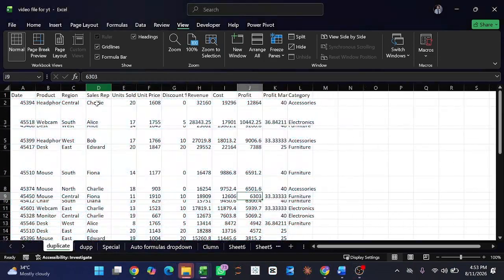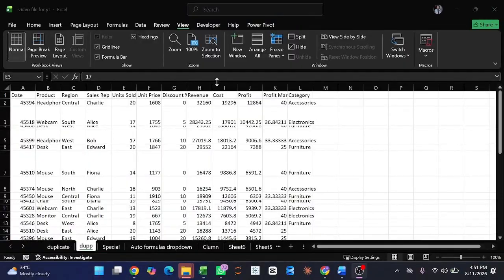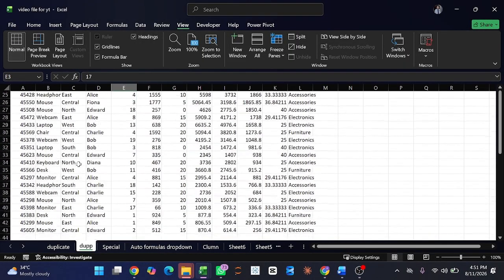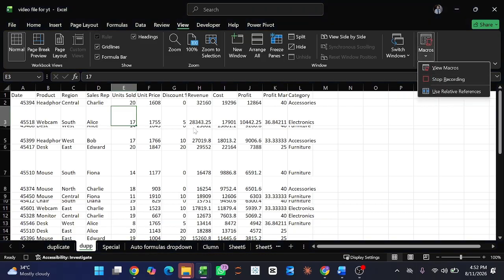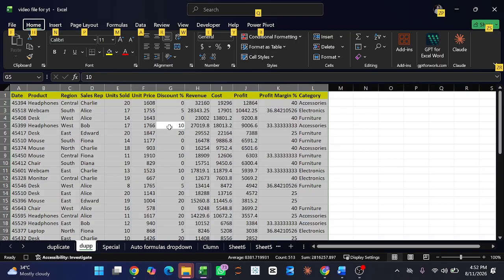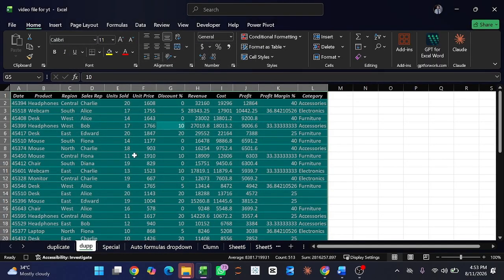One key. Your entire data formatted instantly.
If you're working with large Excel datasets, formatting everything manually can take more time than it should.

There are simple Excel shortcuts that can help you format your data quickly, keep your sheets organized, and save a lot of unnecessary clicks.

Small shortcuts like this may seem simple, but when you use them every day, they can make a big difference in your productivity.

Save this tip and try it in your next Excel project.